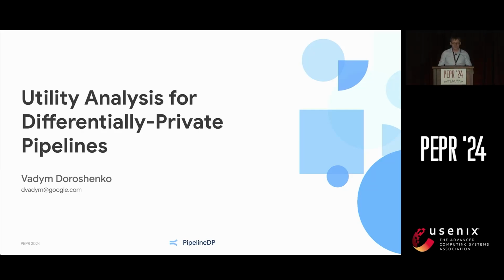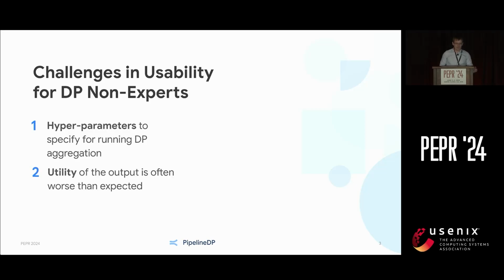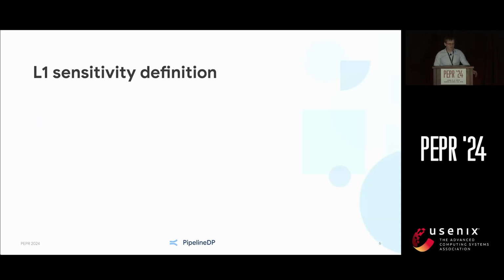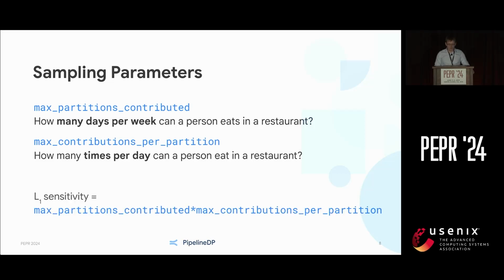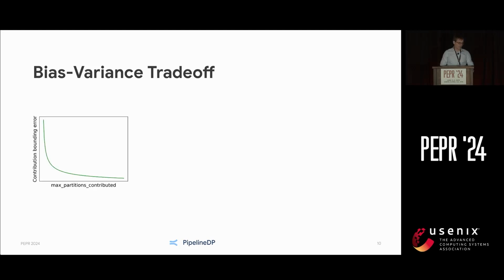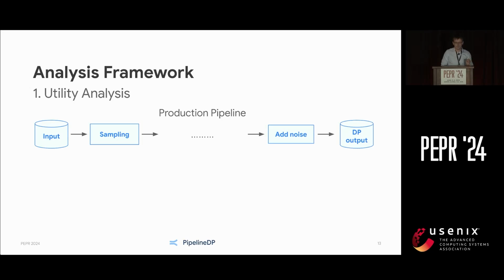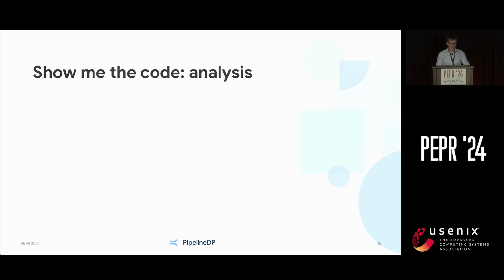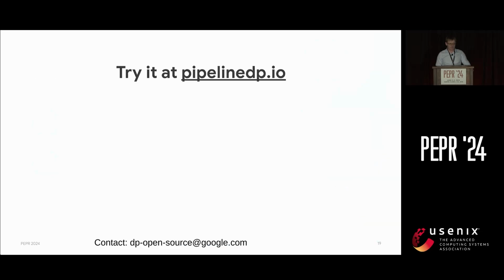PEPR '24 - Utility Analysis for Differentially-Private Pipelines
Vadym Doroshenko‎, Google

Differential privacy offers strong privacy guarantees, but its implementation can lead to complex trade-offs with data quality. Techniques like aggregation, outlier handling, and noise addition introduce data loss, bias, and variance. These effects are difficult to predict and they depend on both data characteristics and chosen hyperparameters. This severely limits the usability of differential privacy tools.

We present a methodology and an open-source module within the PipelineDP framework to help address this challenge. Our approach systematically estimates the impact of differential privacy techniques on data quality and helps to choose hyperparameters to maximize data quality. Results are presented in a user-friendly format, aiding informed decision-making when implementing differentially private pipelines in Python.